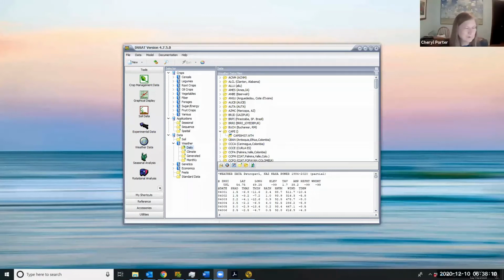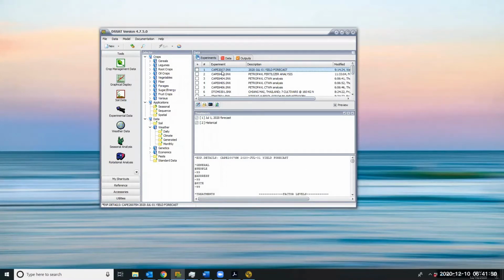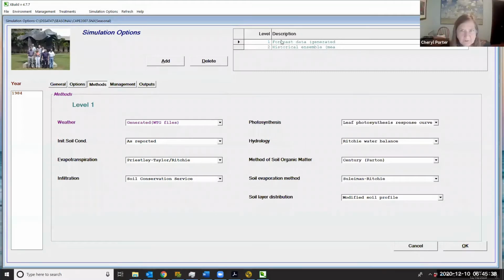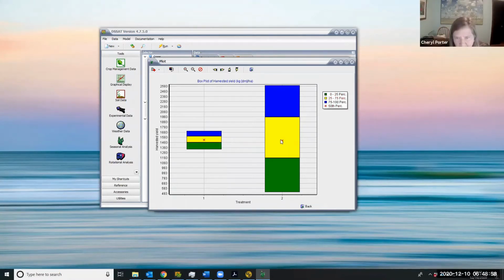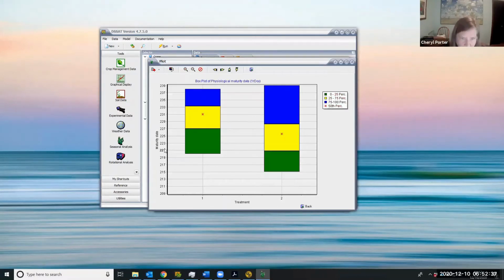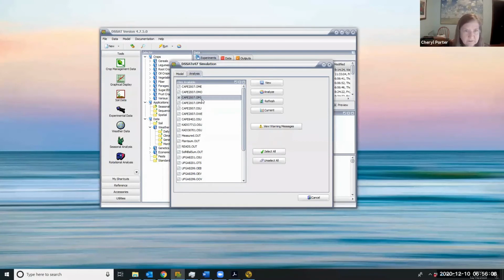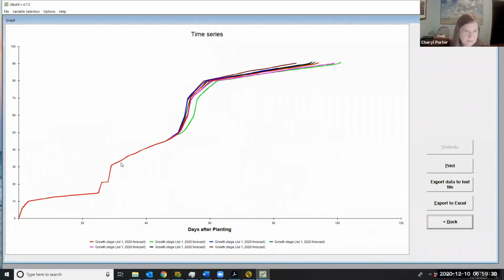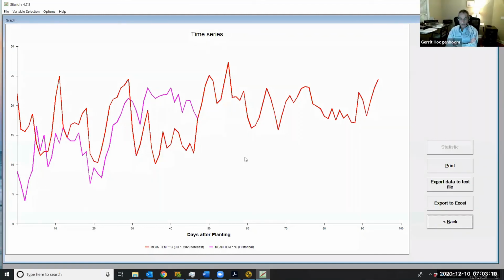Yield forecast Demo Part2